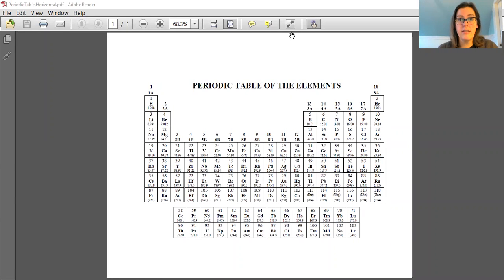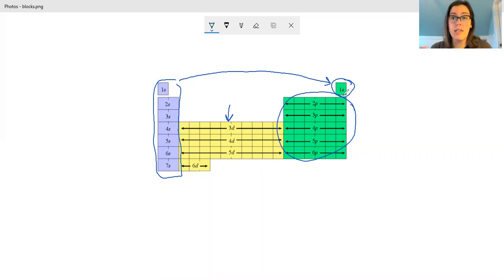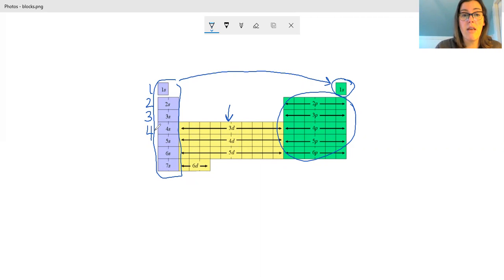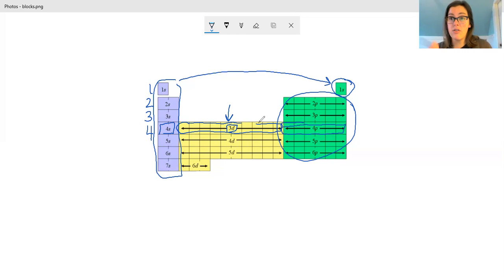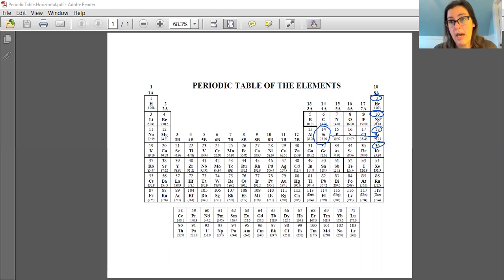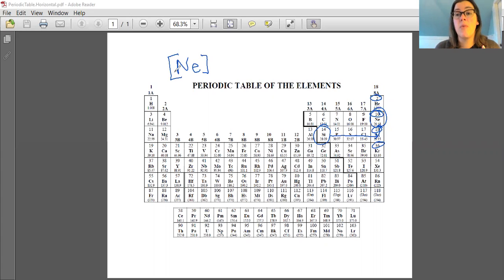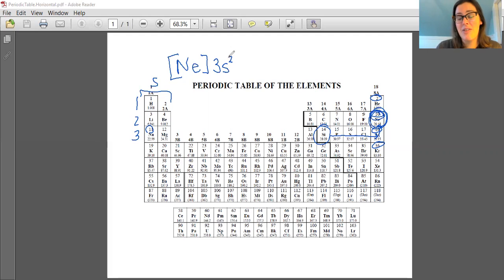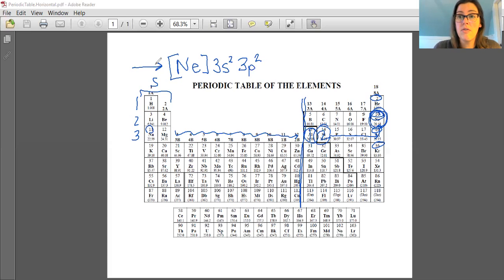Video 2 of Lab 6: Electrons in the Atom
How to write an abbreviated (condensed) electron configuration